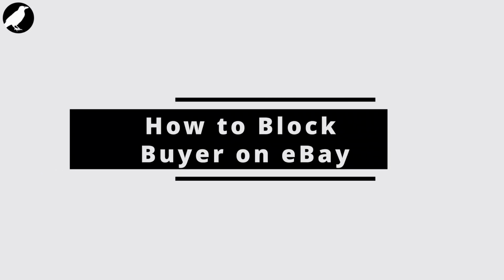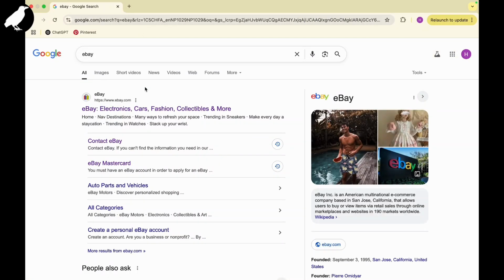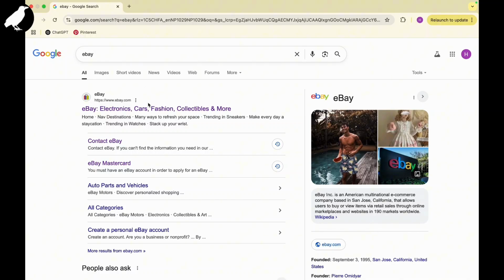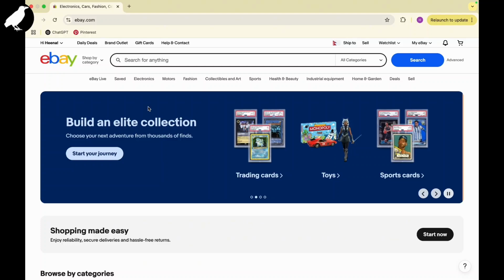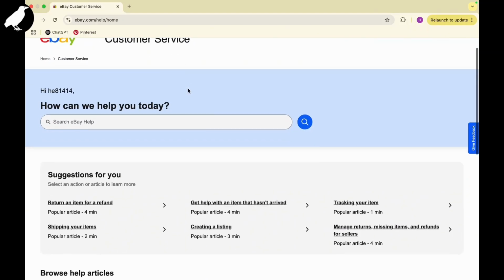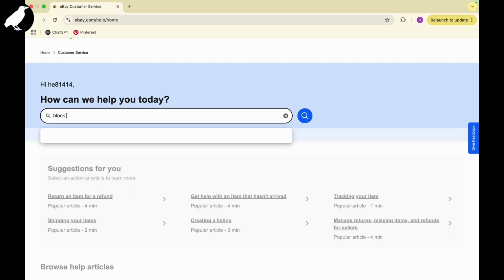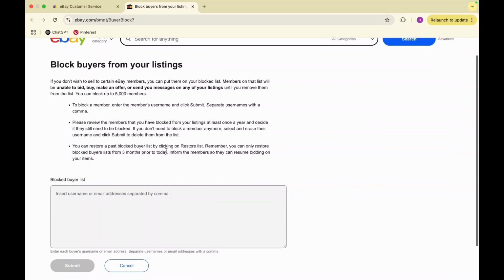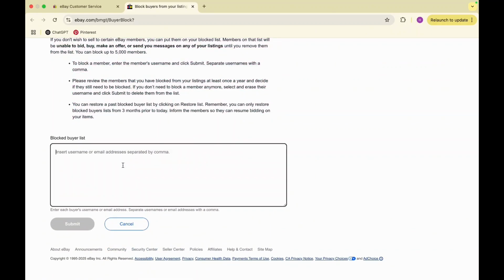How to Block Buyer on eBay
How to Block Buyer on eBay (2025)! Want to block a buyer on eBay to avoid unwanted messages or future transactions? This video will guide you through the steps on how to block a buyer on eBay quickly and easily. Whether you're asking, "How do I block someone on eBay?" or need help navigating the blocked buyer list, this tutorial has you covered. Learn how to manage your eBay account and prevent specific users from bidding or buying your items. Watch now to see how you can block a buyer on eBay today!

Timestamps:

00:00 How to Block Buyer on eBay
00:10 How Do I Block Someone on eBay?